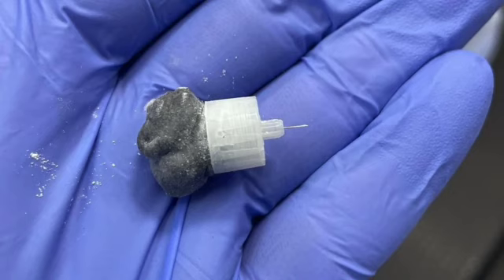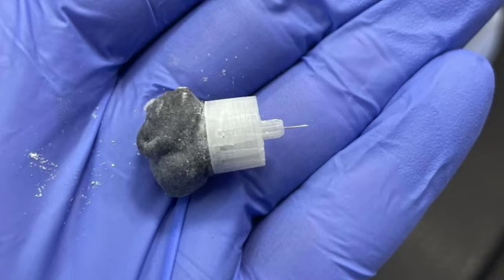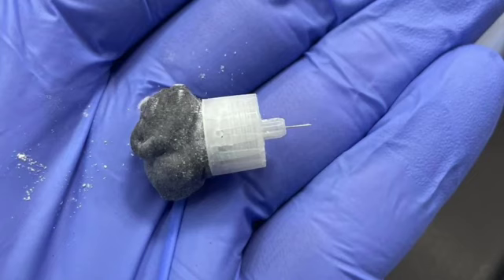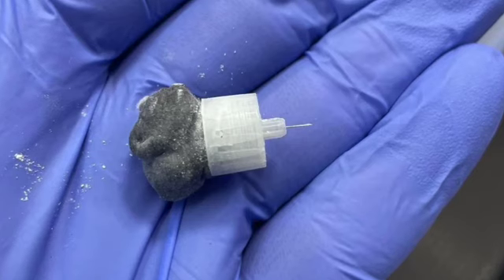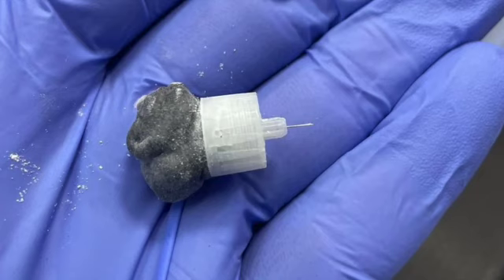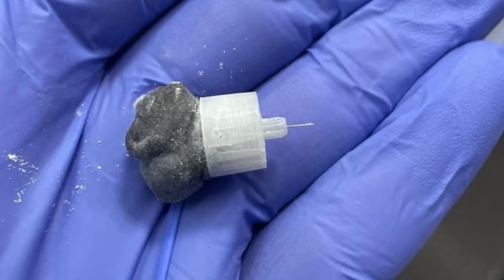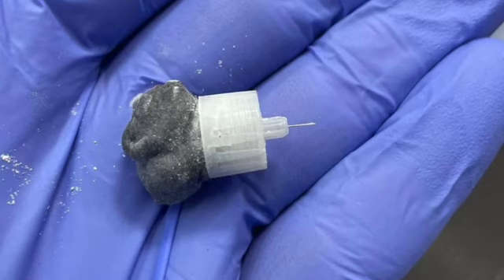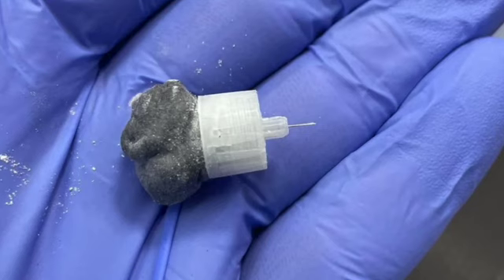HP 84: Needles at the Gas Pump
Narrated by: Daniela Elana (Dazzling1)
https://

To read more about paranormal and unexplained events in history you can check out the Historical Paranormal blog: